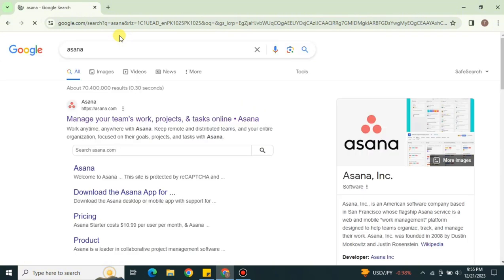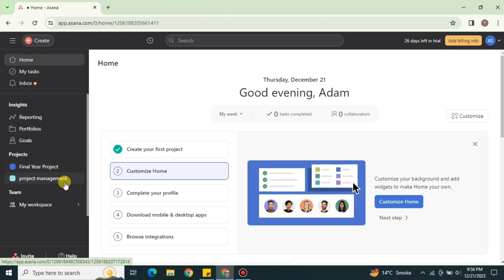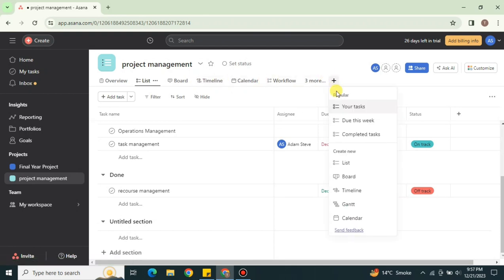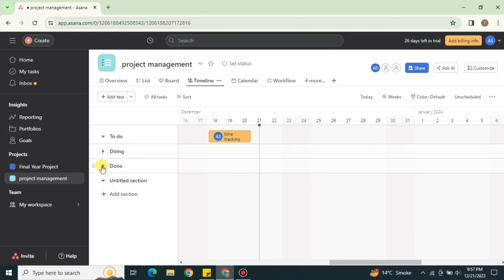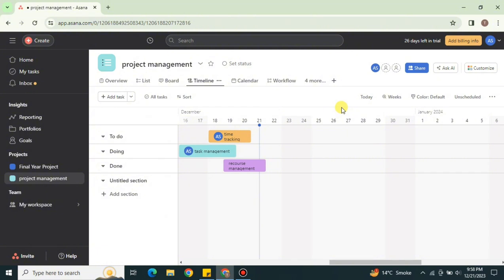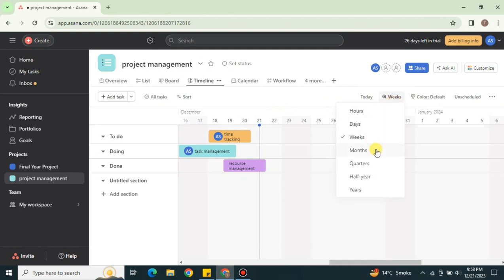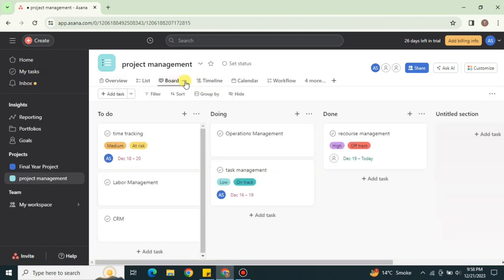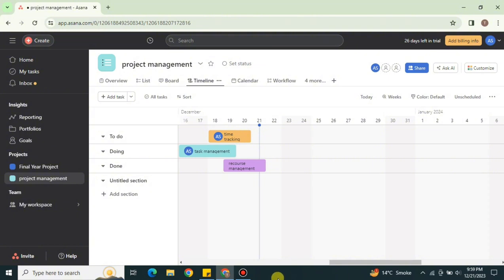Asana Timeline Tutorial (Step by Step)│Ai Hipe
Welcome to Asana Timeline Tutorial
 Dive into the world of project management excellence with our comprehensive Asana Timeline tutorial! Learn the ins and outs of creating, customizing, and optimizing timelines for your projects, ensuring a seamless workflow from start to finish.